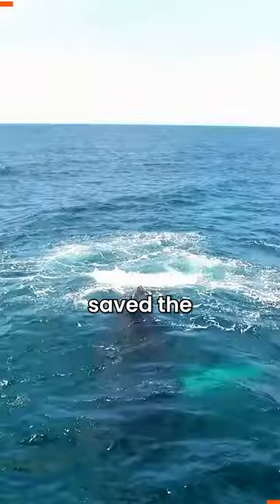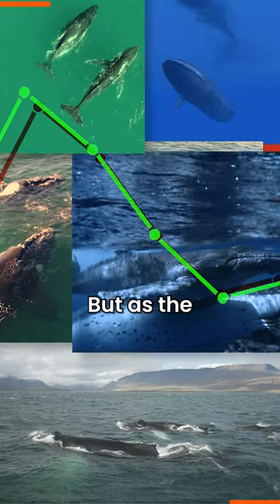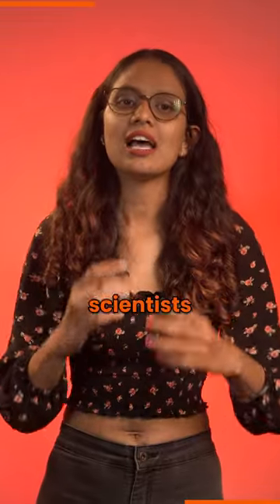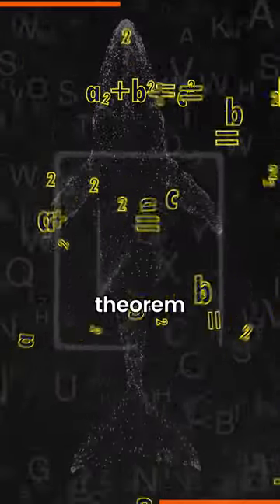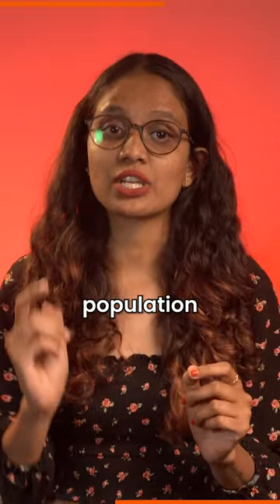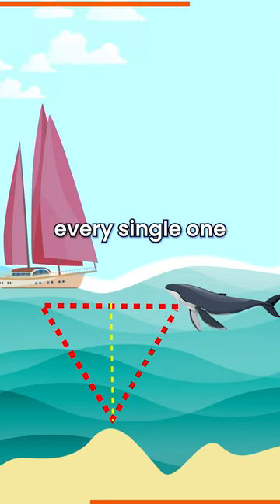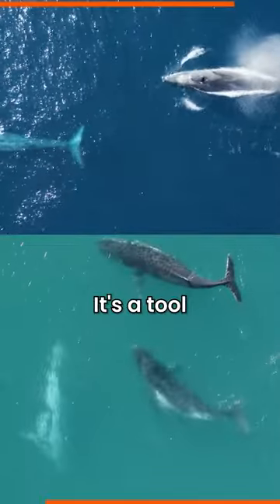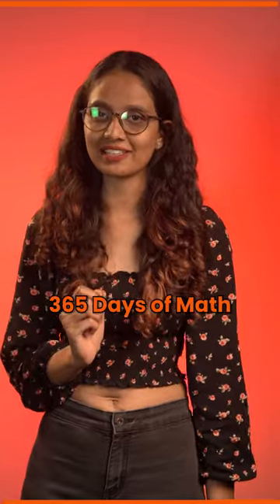14/365 Pythagoras Theorem: Saving Whales with Math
Whales are under threat from all sides: whaling, the degradation of habitats, toxins in the water, the damaging effects of sonar, and climate change.

One significant danger to their lives is being stuck by ships! This is where Pythagoras Theorem comes to the rescue.

Watch the video to understand how the simple application of Pythagoras theorem can save whales and follow bhanzu for 365 days of math.

👉 Join the BhanzuRevolution, tried, tested, and trusted by 30,000+ parents and students!